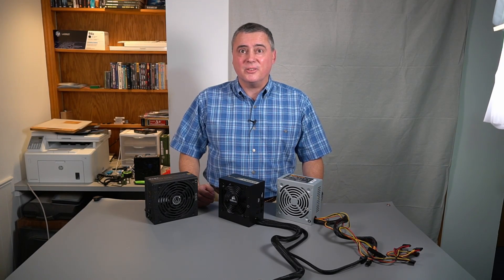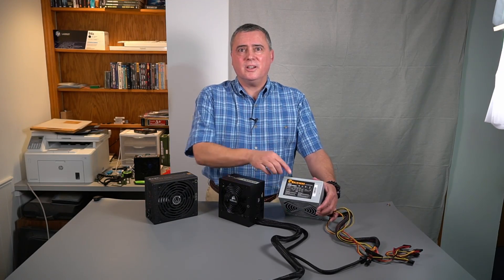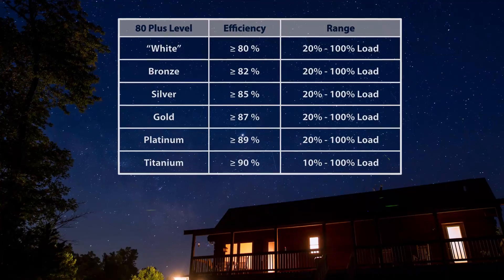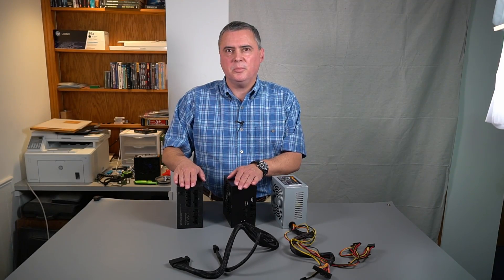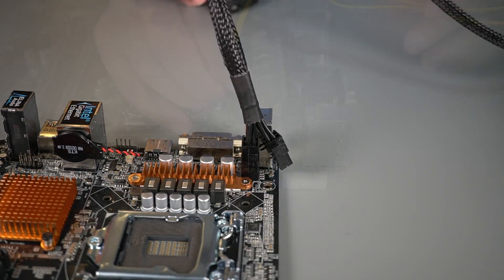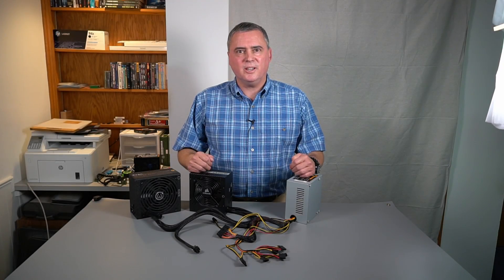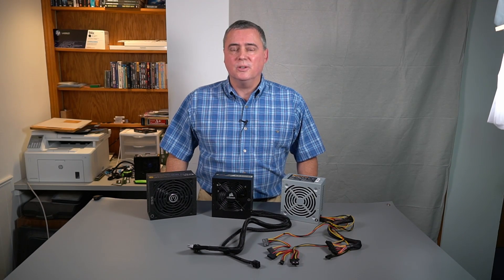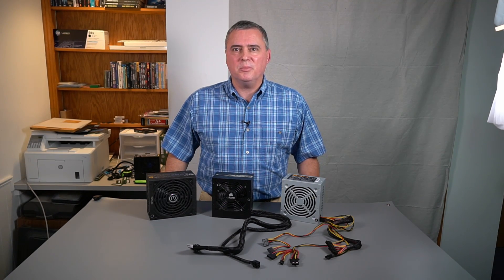Beginners Guide To Power Supply (2020)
Home Tech Adventure's beginners guide to a PC power supply covers all power supply basics. Whether you are building a computer or upgrading an older one, these are things you should know. Beginners questions answered in this video include: What power supply should I buy? How much power does my PC need? What PSU cables do I need? Do all power supplies have the same connectors? All PC power supplies explained in this video are of the ATX form factor, the most common form for desktop PC's.